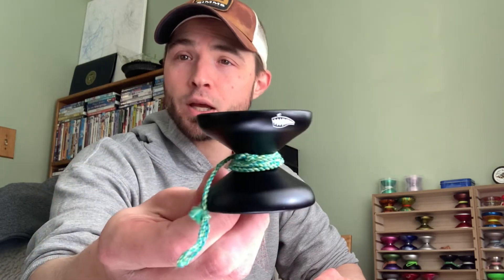Slightly Unstable by Casual Throw, Episode 18: My 5 Favorite Yoyos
In this episode of Slightly Unstable, I talk a bit about my five favorite yoyos. Throw #1 was a no-doubter, but beyond that... I had to make some tough decisions. What are your favorite yoyos?